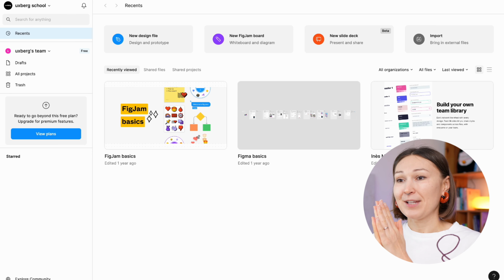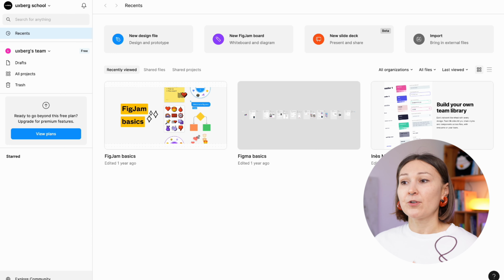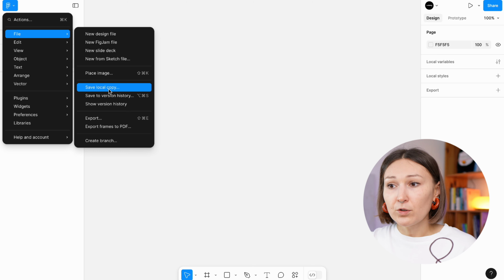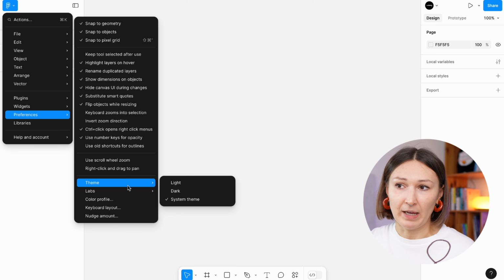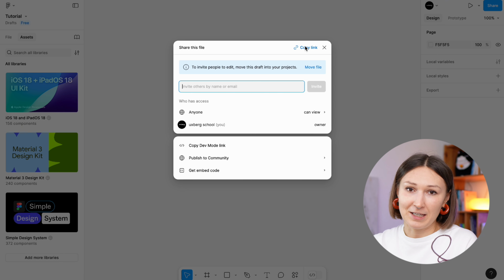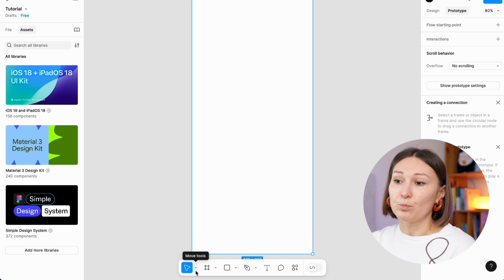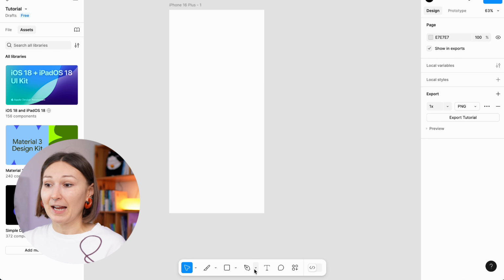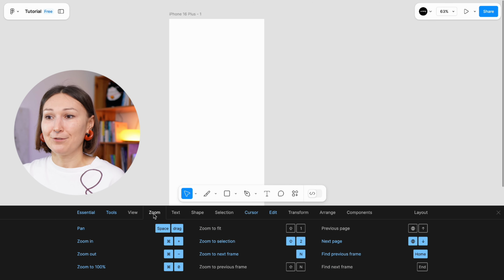Figma's new interface tutorial | FREE Figma course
👉 The UX Portfolio Club (1 seat left)

Chapters:
00:00 - Intro to the first tutorial
00:44 - First screen overview
03:39 - Figma file types
05:34 - The left-hand side panel overview
10:17 - Libraries
12:28 - The right-hand side panel
15:40 - The bottom panel
21:48 - Collapsable interface
22:17 - How to learn Figma shortcuts
22:50 - Don’t miss the next tutorials

⬇️ Let me know if you want me to have more tutorials like that.